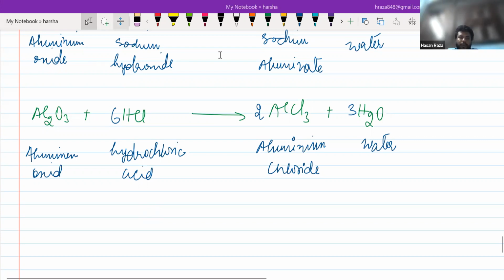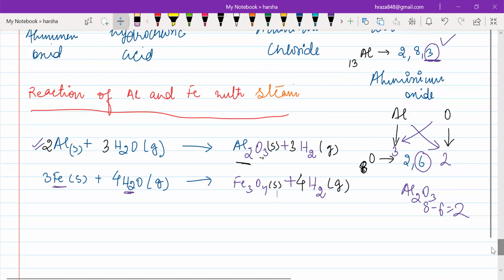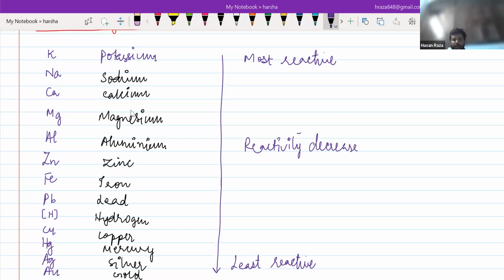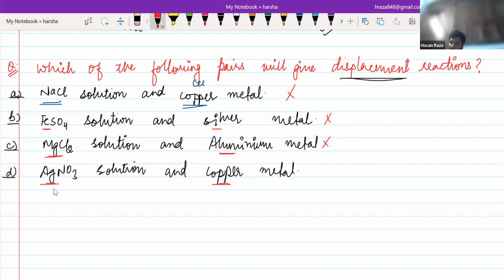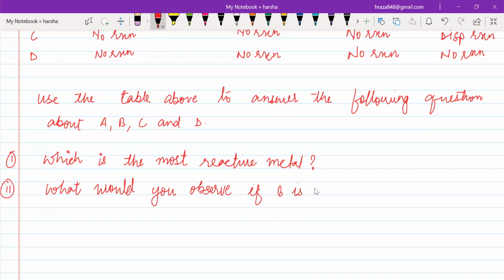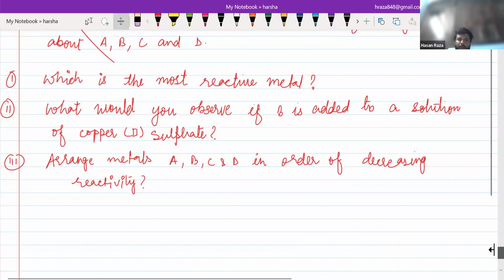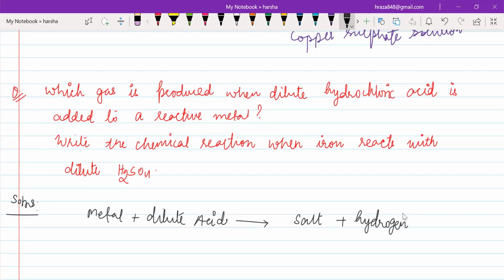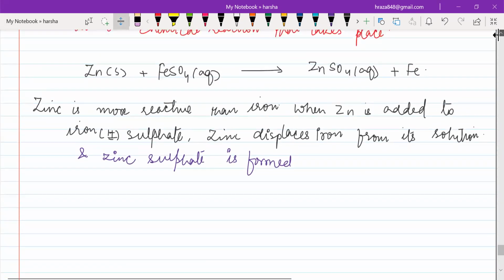Learnivio | Acids Bases and Salts | Lect 4 | 10th MEA | 22-08-2022